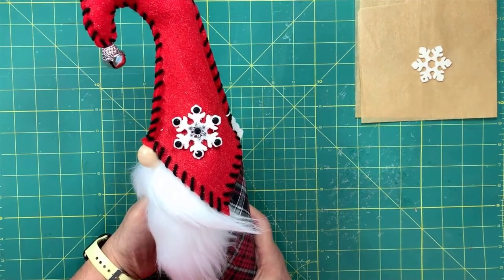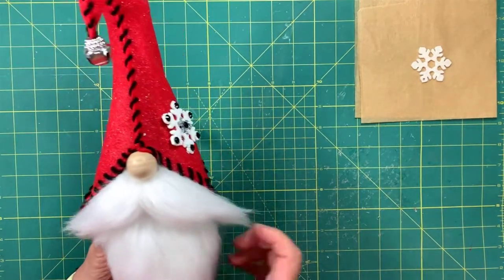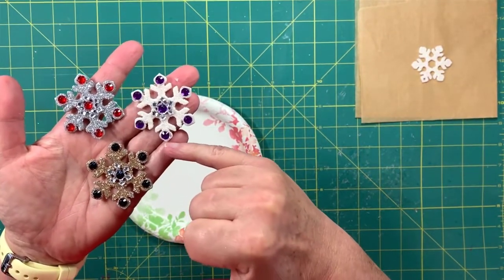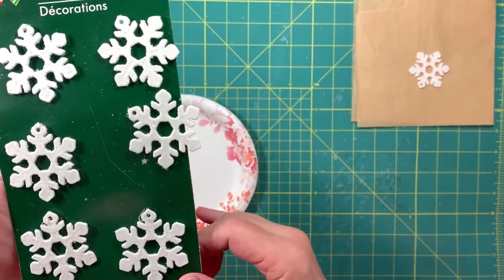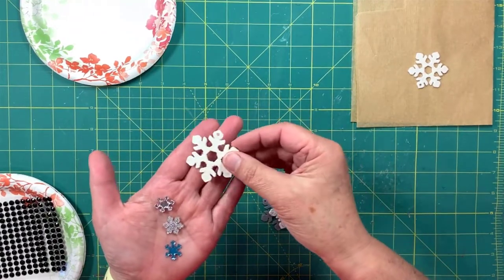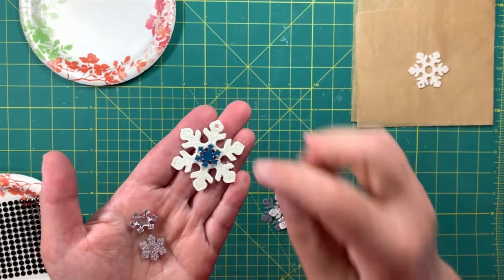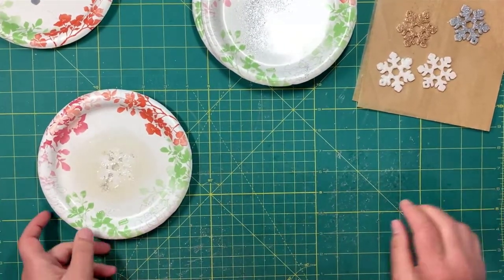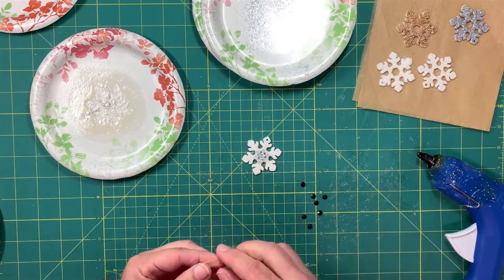Wine Bottle Gnome Tutorial - Step 4 - Making the Snowflake - Coming Down the Home Stretch!!!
Hello All!

This is a "Christmas in July" series (although it has stretched into September!), and we're continuing on with making our Christmas gnomes! In today's video tutorial, you'll learn how to make the gnomie's snowflake that sits on the side of his hat.

SIX VIDEOS IN THIS CHRISTMAS-IN-JULY "DIY WINE BOTTLE GNOME" SERIES:

-- STEP 1: Finding the handout in my Etsy shop, choosing the best wine bottles, and attaching the robe to the body of the gnome
-- STEP 2: Working with the faux fur, creating a beard and removing the wrinkles
-- STEP 3: Making the hat
-- STEP 4: Embellishing the hat with the glittered snowflake
-- STEP 5: THE FINALE!!! Putting all the pieces together!
-- STEP 6: Showcasing my entire line of gnomes ... pricing these bad boys for craft fairs ... and ... questions and answers that have popped up along the way!

LIST OF MATERIALS TO MAKE THE GNOME:

-- WINE BOTTLE: 750mL, with a height of less than 12 inches and a circumference of 10.25 inches or less. (I raid the glass recycling bins in our neighborhood for empty wine bottles when my neighbors set them out to be picked up the next morning!)
-- FABRIC FOR BODY: 10.5" wide by 9"high, in your choice of fabric. I use Super Snuggle Flannel at Joann's. (Please note: One yard of fabric will yield 16 gnomes!)
-- FAUX FUR FOR BEARD: 4" wide by 5" high. (WARNING ... If you have not worked with fur fabric before, then DO NOT CUT THIS FUR  until you watch my tutorial on making the beard.)
-- CRAFT FELT FOR HAT, and TOP AND BOTTOM OF WINE BOTTLE: 16" wide by 9" high, in color of your choice. The heavier craft fabric on the bolt at Joann's is best.
-- YARN FOR STITCHING AROUND HAT: 2 yards in color of your choice.
-- STUFFING FOR HAT: Polyfil (from Joann's or another craft store) or cotton balls.
-- PATTERN HANDOUT FOR HAT: Printable 6-page handout on my Etsy web
-- EMBELLISHMENTS FOR HAT:
     -- 2" snowflakes (Dollar Tree - available during the pre-Christmas season)

(This full tutorial is the equivalent of watching the five step-by-step instructional videos listed above.)